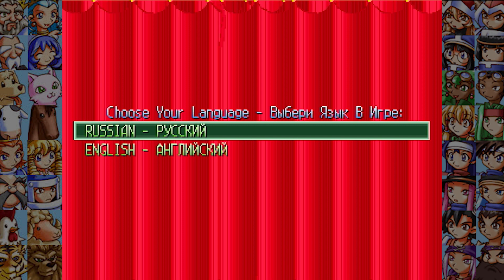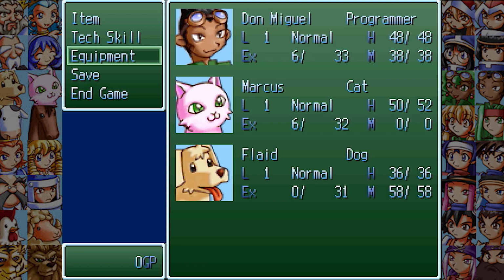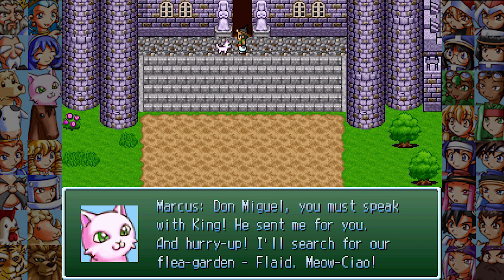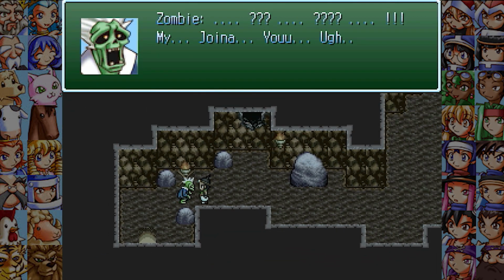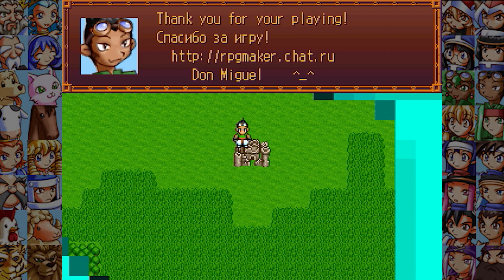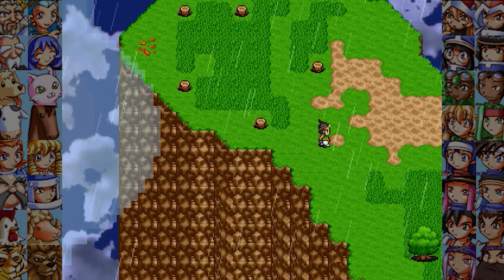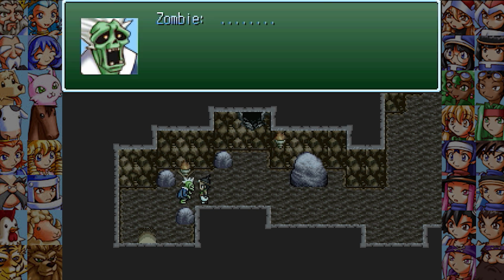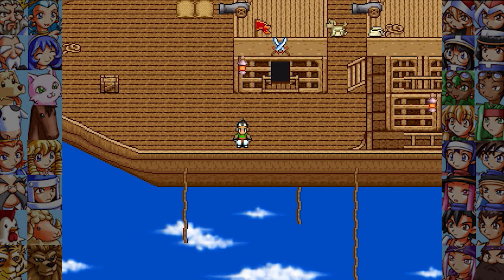Don's Adventure - The First RPG Maker Game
I chosed to play this. I have my reasons.

An RPG made by the infamous Don Miguel. Don himself is the main character and he is joined on a not so epic journey a dog a cat and assorted other RTP based characters. Don must get to the King's castle, but when he gets there he gets thrown in jail. Features broken english and the ability to ring a bell!